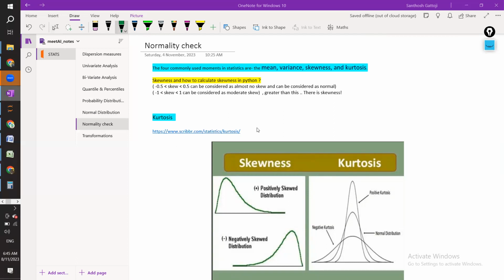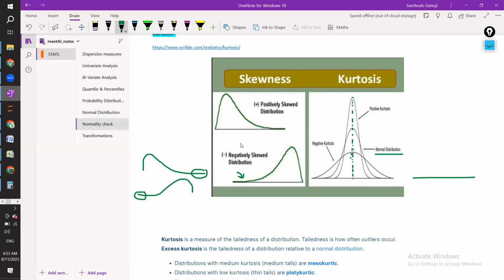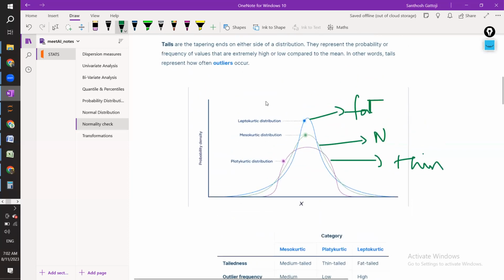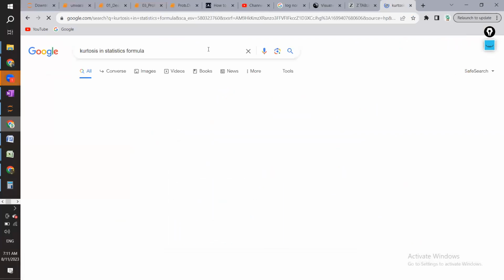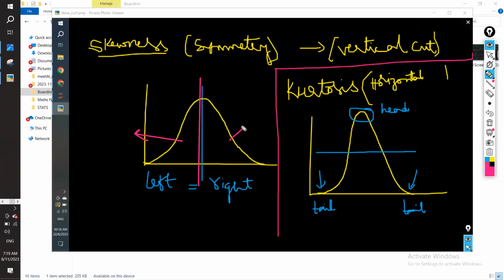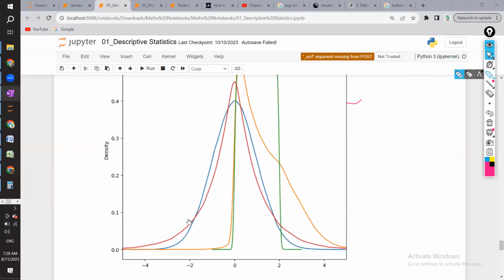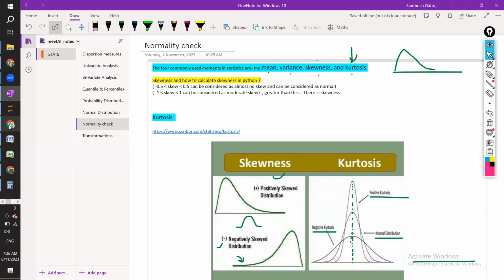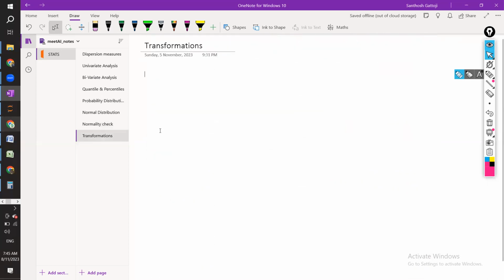meetAI_stats19_Skewness,Kurtosis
Skewness,Kurtosis